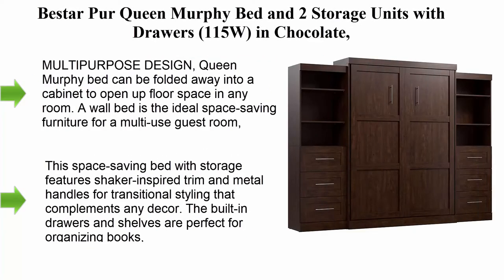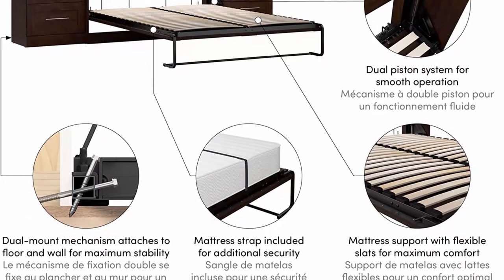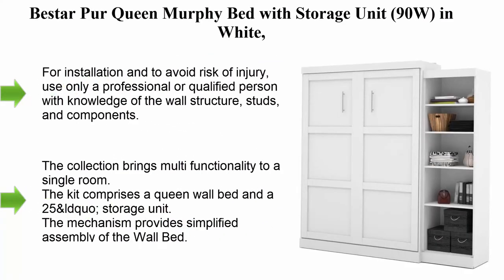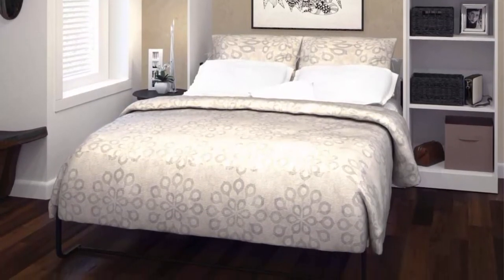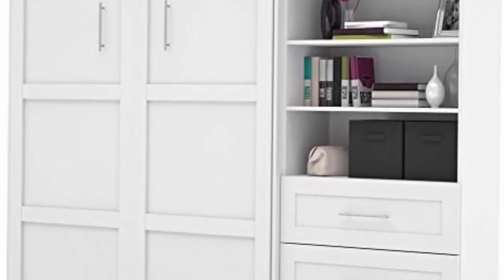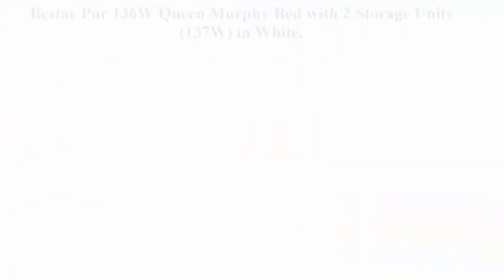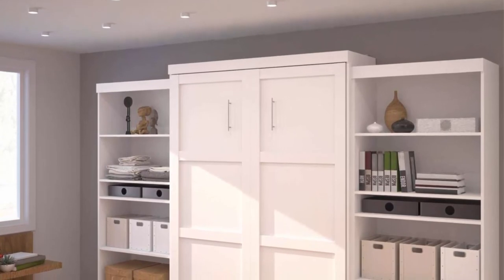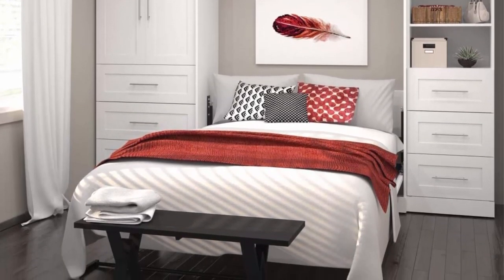✅Top 10 best full size murphy bed review in 2022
► Checkout These Links For Updated Price Of full-size murphy bed;
✅ Top 1. Bestar Pur Queen Murphy Bed and 2 Storage Units

✅ Top 2. Bestar Edge 108W Queen Murphy Bed with 2 Storage Units (107W) in White,

✅ Top 3. Bestar Pur Queen Murphy Bed and Shelving Unit with Drawers, 90-inch Space-Saving Wall Bed.

✅ Top 4. Bestar Pur Queen Murphy Bed with Storage Unit (90W) in White,

✅ Top 5. Bestar Nebula Queen Murphy Bed and Storage Unit with Drawers (90W) in White,

✅ Top 6. Bestar Pur Queen Murphy Bed and Storage Unit with Drawers (101W) in White,

✅ Top 7. Bestar Pur Queen Murphy Bed and 2 Storage Units with Drawers (115W) in White,

✅ Top 8. Bestar Pur 136W Queen Murphy Bed with 2 Storage Units (137W) in White,

✅ Top 9. Bestar Nebula Queen Murphy Bed and 2 Storage Units with Drawers (115W) in White,

✅ Top 10. Bestar Pur Queen Murphy Bed and 2 Multifunctional Storage Units with Drawers (126W) in White,

👉Top 6. Metro Mobility S700 4-Wheel Heavy Duty Travel